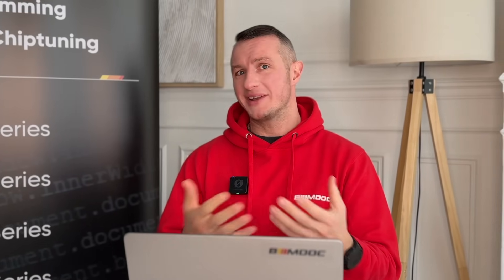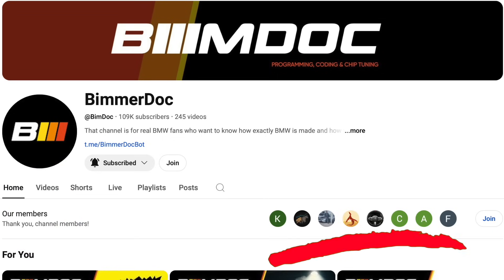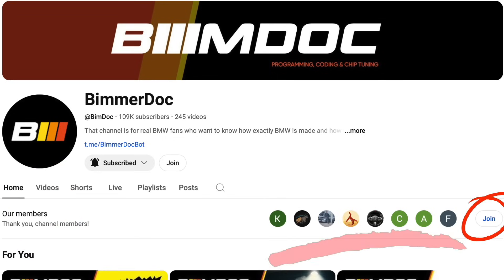BMW Secure Coding 2.0 & Basic Coding Course – 2025 Training Announced!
Exciting news! Many of you have been asking me, "When is the next BMW coding course?" In this video, I will answer all your questions, including:

✔️ What will the course cover?
✔️ When will it take place?
✔️ How can you register?
✔️ What is the price?

🚀 Course Overview:
The 2025 Summer BMW Coding & Programming Basic Course 2.0 is coming! This year’s course will focus exclusively on F and G series BMWs, covering both basic coding (1.0) and the more advanced secure coding (2.0). The E series will no longer be included.

🗓 Course Schedule:
📅 Russian Course: July 25-27, 2025
📅 English Course: August 1-3, 2025

💡 What You’ll Learn:
✅ Day 1 (Friday): Theory – software, tools, and connections
✅ Day 2 (Saturday): Coding and programming for F and G series
✅ Day 3 (Sunday): Secure coding (SECK coding 2.0)

🔥 How to Register:
📌 Registration opens March 1st, 2025, at 16:00 (Paris time)
📌 Registration will be ONLY via Instagram DM (@BimDoc.official)
📌 Slots are limited and sell out within minutes!
📌 A small prepayment via PayPal is required to confirm your slot

📍 Location: Estonia (offline course)

⚠️ Important Notes:
🔹 First come, first served – if you miss out, registration closes instantly
🔹 If you don’t have PayPal yet, create an account in advance
🔹 No online option for 2025 – only in-person training

🚀 This is your chance to learn BMW coding from scratch or take your skills to the next level!

Timeline:
00:00 – Introduction: When is the next BMW course?
00:42 – Thank You to Supporters & Early Video Access
01:22 – Course Structure Breakdown
02:48 – Official Course Dates for 2025 (Russian & English Sessions)
03:17 – Registration Process & How to Secure Your Spot
06:05 – Course Location & Logistics (Travel & Accommodation Info)
06:51 – Conclusion & See You in Estonia!

🚗 CarPlay Activation: BimmerDocBot

If you want to level up your BMW coding skills, mark your calendars and be ready! Slots will sell out fast.